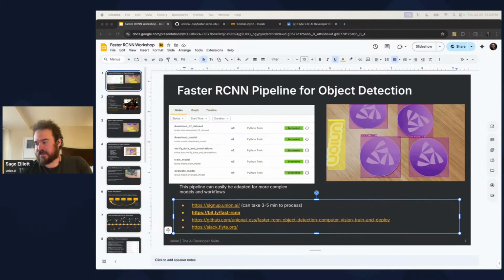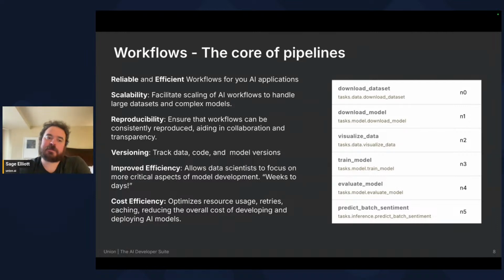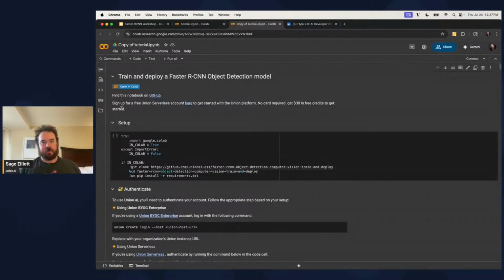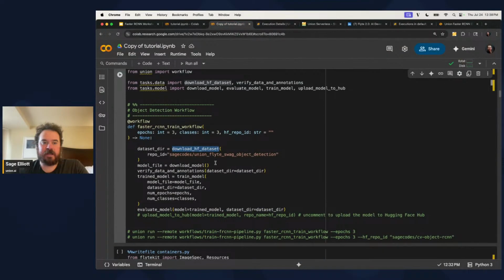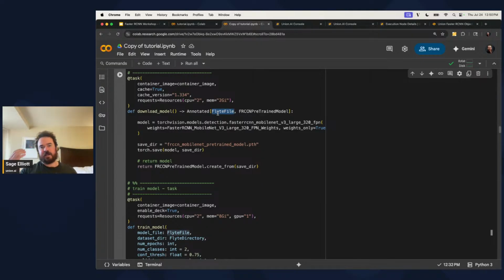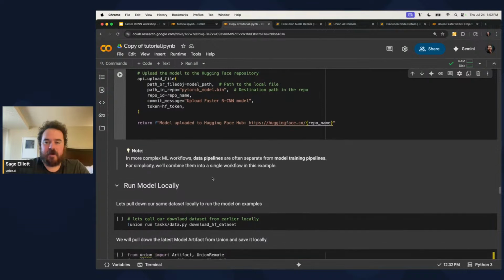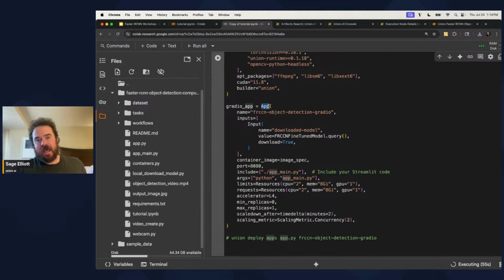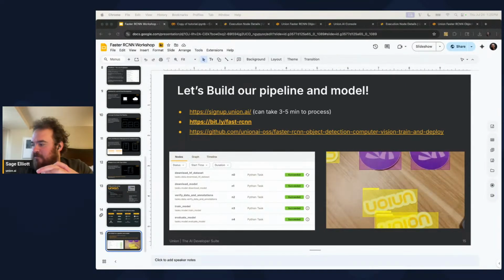Build Object Detection Pipelines & Computer Vision Applications - Workshop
Workshop links to follow along:
- Signup (can take 3-5 min to process)

This workshop will equip you with the skills to effectively build your computer vision and ML pipelines using Python, PyTorch and Flyte/Union.

We'll cover data annotation for object detection, model fine-tuning, versioning, building an efficient AI pipeline, and deploy the trained computer vision model.

Afterwards you'll be able to build your own computer vision object detection models, custom datasets, adn efficient AI pipelines! What you'll learn can also be transferred to different types of AI and ML pipelines.

The workflow we'll build hands-on together:

Download Dataset
Download pre-trained model weights
Initialize object detection model
Pre-process Data & Visualize Datasets
Fine-tune model with PyTorch
Evaluating Object Detection Models
Save model to Hugging Face Hub
Deploy model to the cloud (We'll also talk about edge deployment)
This workshop will cover:

Data Annotation for Object Detection
Computer Vision Models & Use cases
Reliable & Reproducible ML pipelines
Hands-on Building an ML pipeline
What you'll need to follow along:

A GitHub account for authentication
A Google account to run code in Colab
A Hugging Face Account to save CV models (Optional)
Note: For ease of setup we'll be using Union's serverless AI orchestration platform for the workshop, but you can also implement computer vision pipelines in Flyte, the open-source platform on your own compute clusters.

Who should attend:

Anyone interested in building better computer vision pipelines, AI applications and MLOps best practices should attend. This workshop is designed to be approachable for most skill levels. Familiarity with machine learning and Python is strongly encouraged but not required.

By the end of this workshop, you'll be able to build a reliable computer vision pipeline with Python, PyTorch, and Union. What you'll learn can be transferred to more complex AI pipelines and libraries.

About the Speaker:

Sage an AI engineer and developer advocate who loves educating people and making ML applications more reliable. He's taught thousands of people during live workshops how to get started with Python, machine learning, computer vision, and AI observability.

About Union.ai

Union is an AI platform powered by Flyte that simplifies ML infrastructure so you can develop, deploy, and innovate faster.

Write your code in Python, collaborate across departments, and enjoy full reproducibility and auditability. Union lets you focus on what matters.